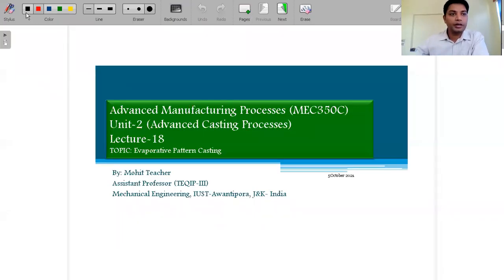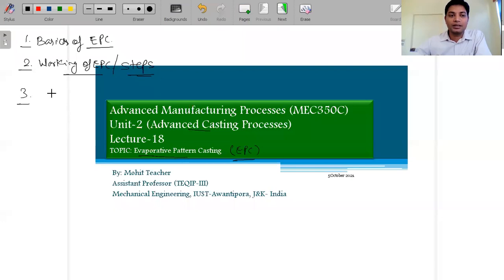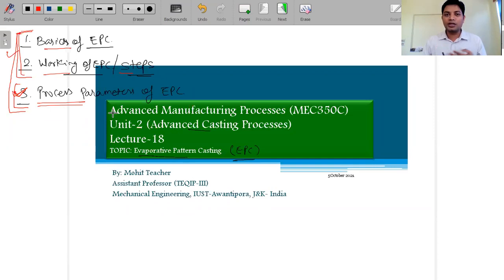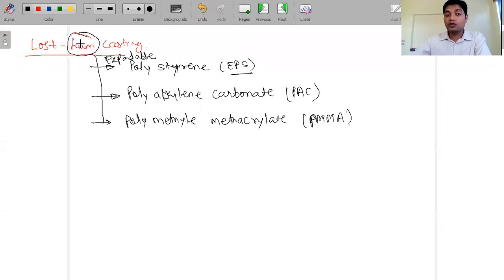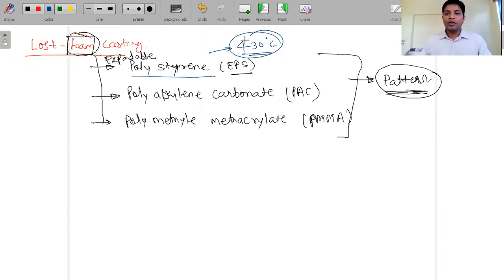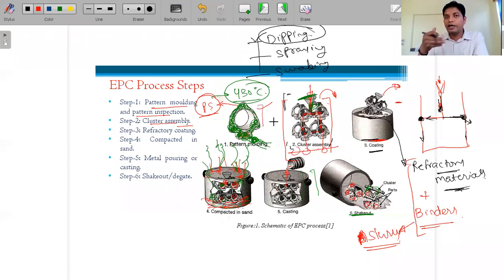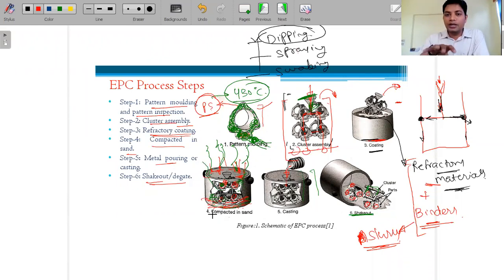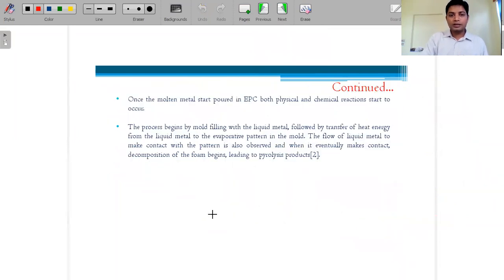Lecture-18 I Evaporative Pattern Casting (Part-I) I Lost-Foam Casting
Video includes the discussion on definition of Evaporative Pattern Casting or Lost-Foam Casting, various steps involved during the casting.